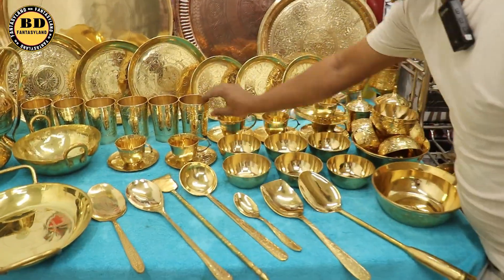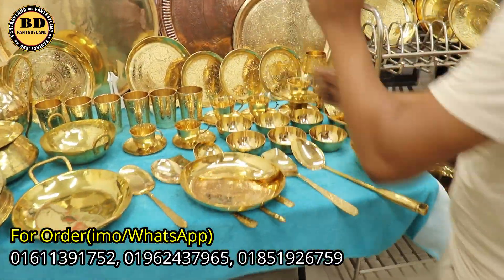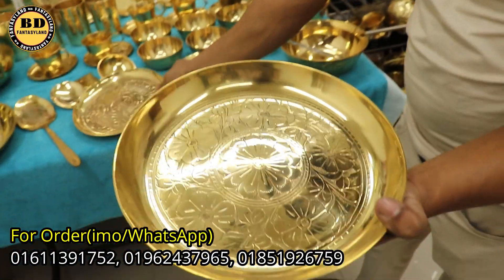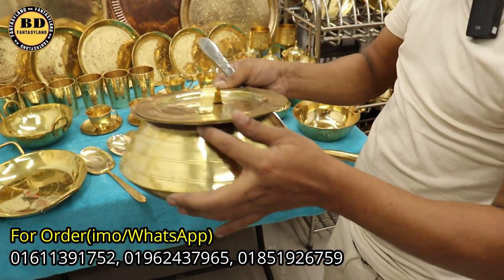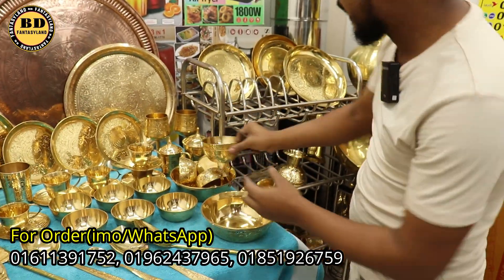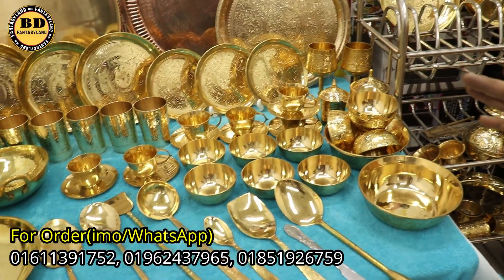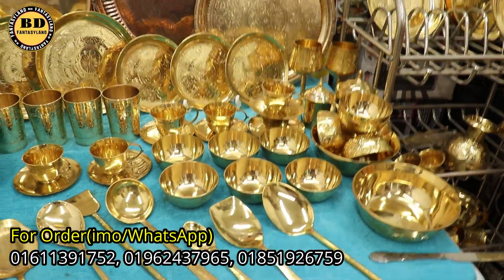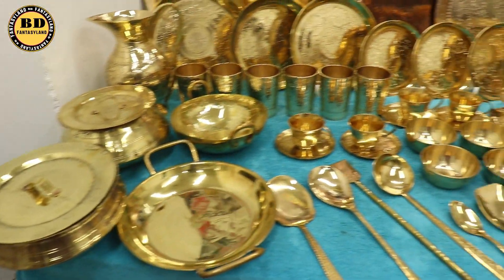৬৮ পিসের অরজিনাল কাঁসার ডিনার সেট কিনুন//Original Kasha Product's Price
৬৮ পিসের অরজিনাল কাঁসার ডিনার সেট কিনুন//Original Kasha Product's Price

BD Fantasyland চ্যানেলের ভিডিও তৈরি করা হয় শুধু মাএ আপনাদেরকে যে কোন প্রোডাক্ট সম্পর্কে ধারণা দেওয়ার জন্য ।যে কোন পন্য ক্রয় করার সময় আপনারা আপনাদের নিজ দ্বায়িত্বে ক্রয় করবেন, ধন্যবাদ।

আপনার দোকানের এই ধরনের ভিডিও করতে যোগাযোগ করুন আমাদের সাথে 📞📞📞📞
এটা কোন দোকানের নাম্বার নয় 👇👇
শুধু মাএ আপনাদের পন্যের প্রচার বা ভিডিও করার জন্য যোগাযোগ করুন।

Sheikh Abdul Rahim
Owner of BD Fantasyland

(বি : দ্র:রাত ১০ টার পর থেকে সকাল ৯ টার মধ্যে ফোন করা নিষেধ )